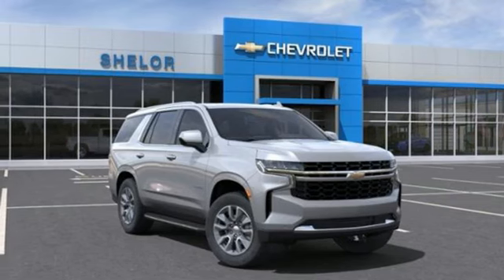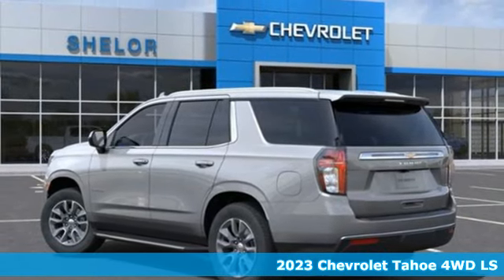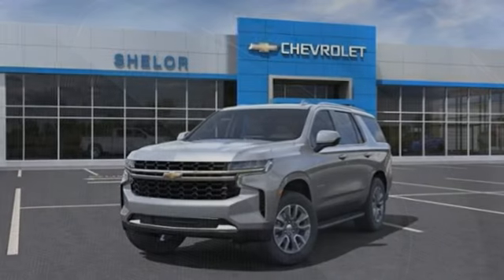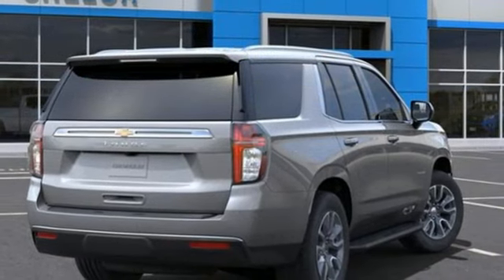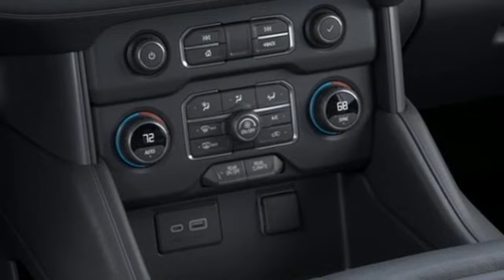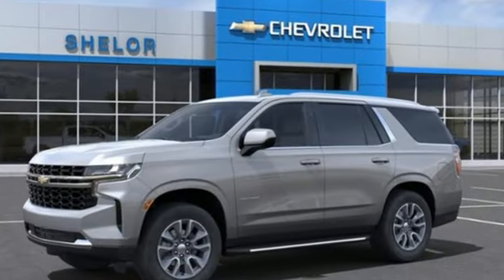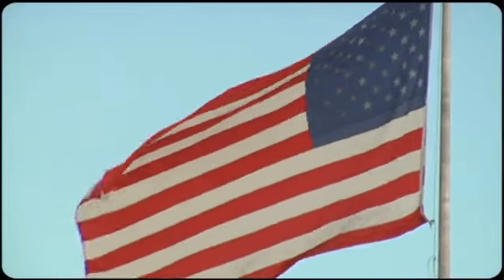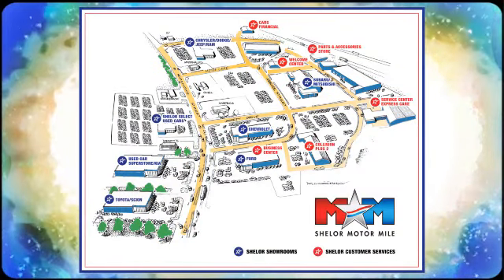New 2023 Chevrolet Tahoe Christiansburg VA Blacksburg, VA CV230045 - SOLD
Year: 2023
Make: Chevrolet
Model: Tahoe
Trim: Sport Utility
Engine: 5.3L 8 Cylinder Engine
Transmission: 10-Speed A/T
Color: STERLING GRAY METALLIC
Interior: JET BLACK
Stock #: CV230045
VIN: 1GNSKMKD2PR216777
Navigation, 3rd Row Seat, Lane Keeping Assist, WiFi Hotspot, Dual Zone A/C, Onboard Communications System, Running Boards, Back-Up Camera, Trailer Hitch, 4x4. STERLING GRAY METALLIC exterior and JET BLACK interior, LS trim. CLICK ME!br /br /KEY FEATURES INCLUDEbr /Third Row Seat, Navigation, 4x4, Back-Up Camera, Running Boards, Onboard Communications System, Trailer Hitch, Dual Zone A/C, WiFi Hotspot, Lane Keeping Assist. Rear Air, Satellite Radio, Privacy Glass, Keyless Entry, Child Safety Locks. br /br /OPTION PACKAGESbr /WHEELS, 20 X 9 (50.8 CM X 22.9 CM) PAINTED ALUMINUM WITH MACHINE FACE AND ARGENT METALLIC POCKETS, DRIVER ALERT PACKAGE includes (UKC) Lane Change Alert with Side Blind Zone Alert and (UFG) Rear Cross Traffic Alert, AUDIO SYSTEM, CHEVROLET INFOTAINMENT 3 SYSTEM, 8 DIAGONAL COLOR TOUCHSCREEN AM/FM stereo. Additional features for compatible phones include: BluetoothA® audio streaming for 2 active devices, voice command pass-through to phone, Apple CarPlay and Android Auto capable. (STD), ENGINE, 5.3L ECOTEC3 V8 with Dynamic Fuel Management, Direct Injection and Variable Valve Timing, includes aluminum block construction (355 hp [265 kW] @ 5600 rpm, 383 lb-ft of torque [518 Nm] @ 4100 rpm) (STD), TRANSMISSION, 10-SPEED AUTOMATIC electronically controlled with overdrive, includes Traction Select System including tow/haul (Standard with (L84) 5.3L EcoTec3 V8 engine only.) (STD). Chevrolet LS with STERLING GRAY METALLIC exterior and JET BLACK interior features a 8 Cylinder Engine with 355 HP at 5600 RPM*. br /br /WHO WE AREbr /At Shelor Motor Mile we have a price and payment to fit any budget. Our big selection means even bigger savings! Need extra spending money? Shelor wants your vehicle, and we're paying top dollar! br /br /Tax DMV Fees & $597 processing fee are not included in vehicle prices shown and must be paid by the purchaser. Vehicle information and equipment is based off standard equipment as decoded from VIN and may vary from vehicle to vehicle.br / Chevrolet Ford Chrysler Dodge Jeep & Ram prices include current factory rebates and incentives some of which may require financing through the manufacturer and/or the customer must own/trade a certain make of vehicle. Residency restrictions apply see dealer for details and restrictions. All pricing and details are believed to be accurate but we do not warrant or guarantee such accuracy. The prices shown above may vary from region to region as will incentives and are subject to change.